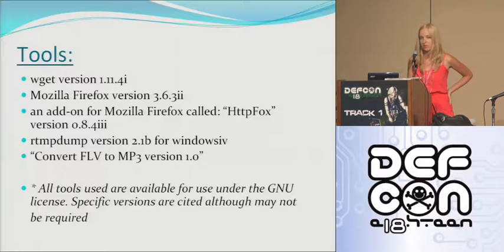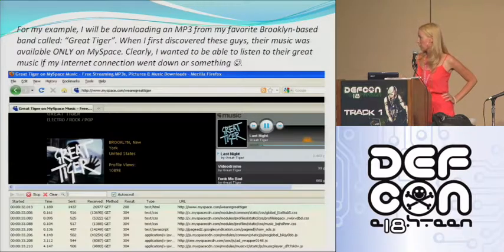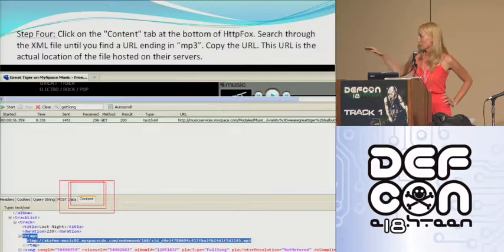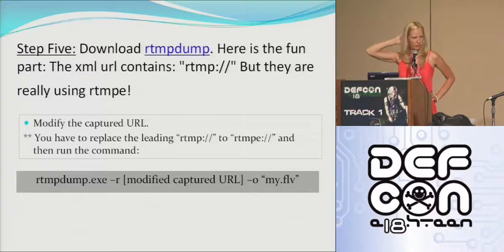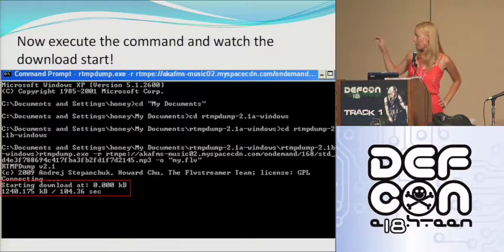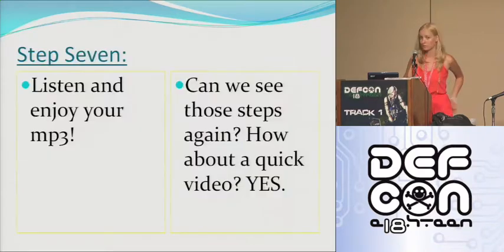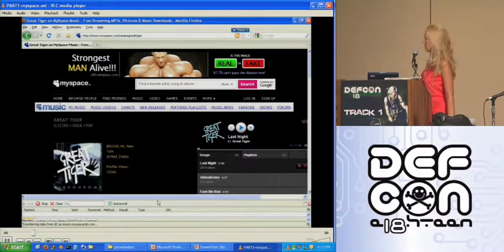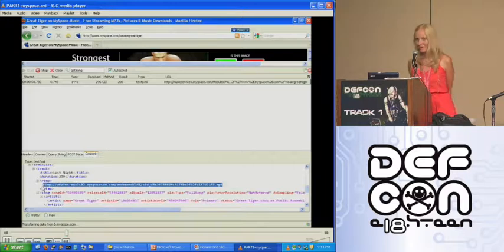DEFCON 18: Ripping Media Off Of the Wire 1/3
Speaker: HONEY

The proprietary protocol developed by Adobe Systems for streaming audio, video and data over the Internet, the ëReal Time Messaging Protocol- (RTMP) and the proprietary protocol created by Macromedia used for streaming video and DRM, -Encrypted Real Time Messaging Protocol- (RTMPE) implementations for MySpace use security through obscurity and actually provide zero security.

This talk will describe methods and demonstrate how to download media from MySpace directly and convert the media into MP3s, breaking the DRM by manipulating the RTMP/RTMPE protocol implementation.

Additionally, the talk will describe methods and demonstrate how to download media from YouTube directly and convert the media into MP3s, without using online third parties for conversions, by manipulating parameters in URLs.